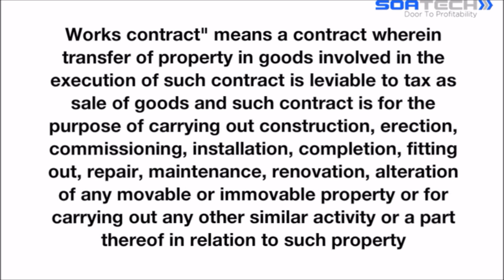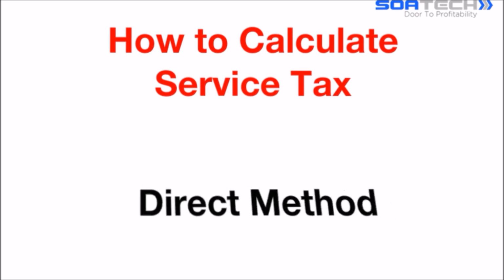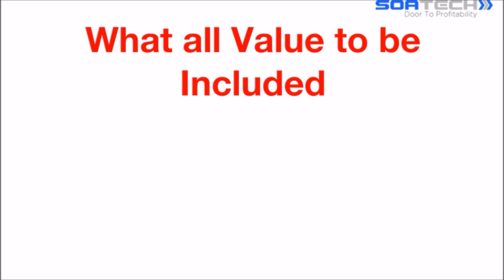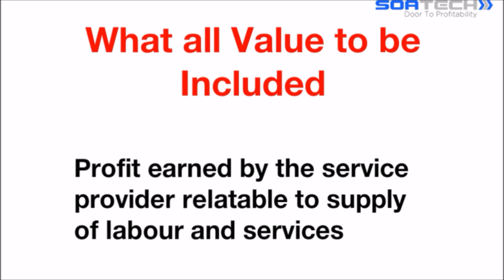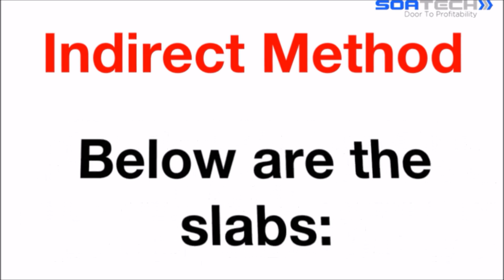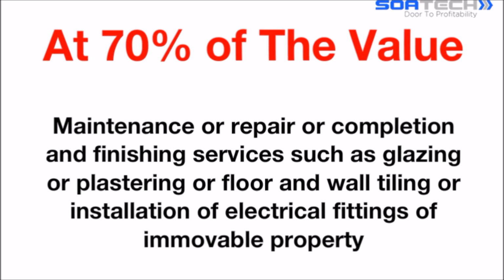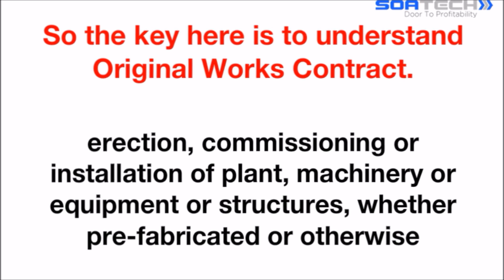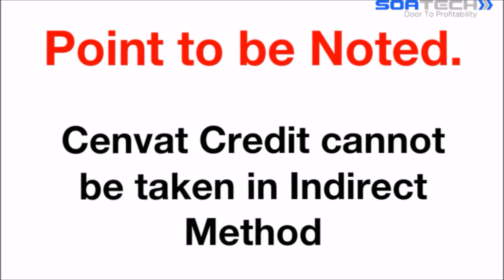Service Tax in a Works Contract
If you are in business where you provide turnkey key solution from design stage to building a house or complex or do some part of the process. Then you might have to pay service tax as this comes under the purview of works contract in service tax regime

Examples are: Painting Contractor, Interior Designing and Renovation, Leasehold Addition and other relevant activities

Works contract” means a contract wherein transfer of property in goods involved in the execution of such contract is leviable to tax as sale of goods and such contract is for the purpose of carrying out construction, erection, commissioning, installation, completion, fitting out, repair, maintenance, renovation, alteration of any movable or immovable property or for carrying out any other similar activity or a part thereof in relation to such property

Know more about service tax implication in the video